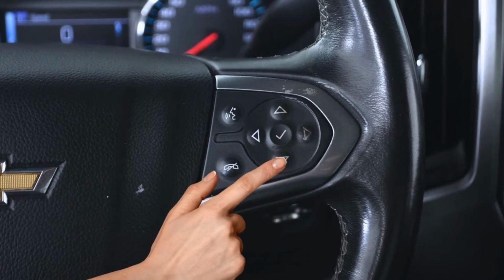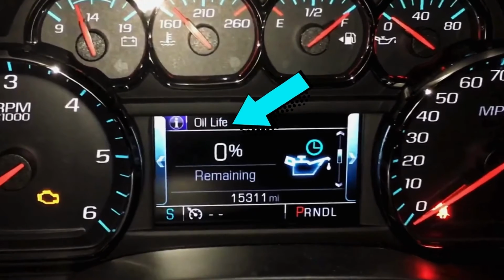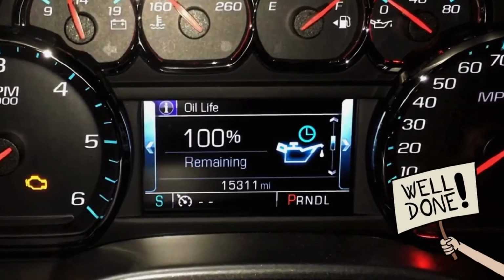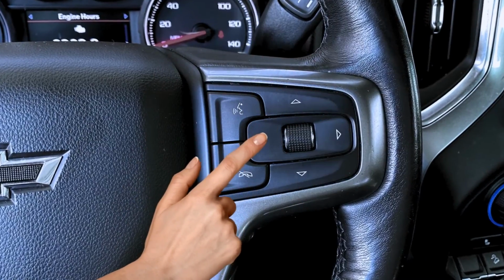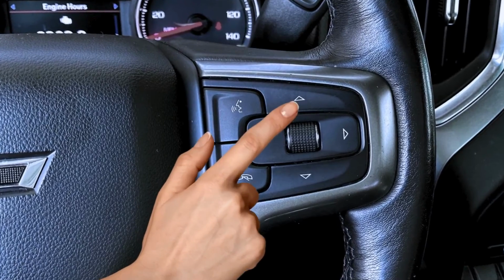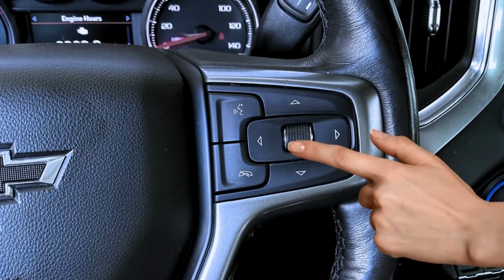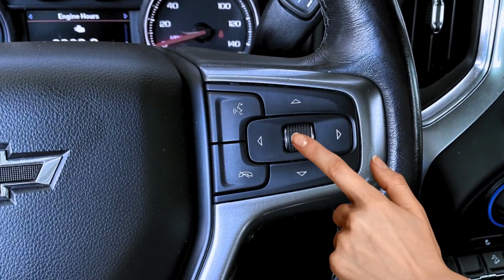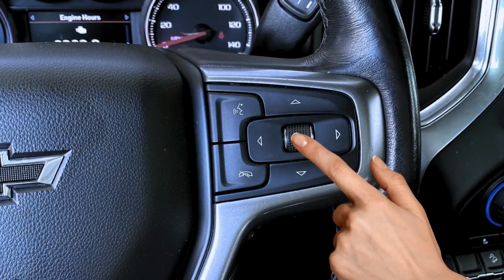Ultimate Guide: How to Easily Reset Oil Life on Your Chevy Tahoe (2002-2024)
Model Years
00:00 - intro
00:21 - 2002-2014 Tahoe Pedal Method
01:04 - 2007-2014 Tahoe Cluster Method
01:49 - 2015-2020 Tahoe Cluster Method
02:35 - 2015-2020 Tahoe Steering Method
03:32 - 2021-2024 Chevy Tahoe